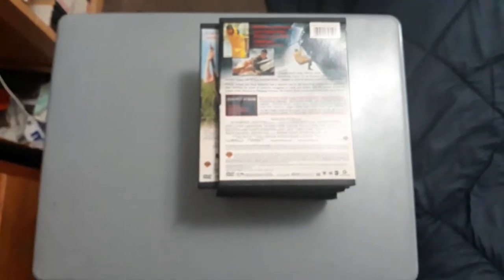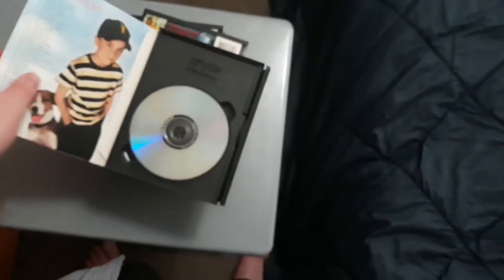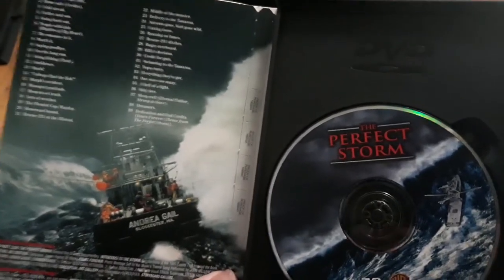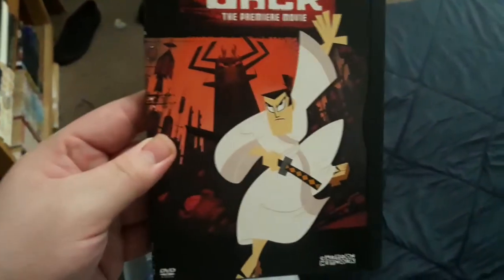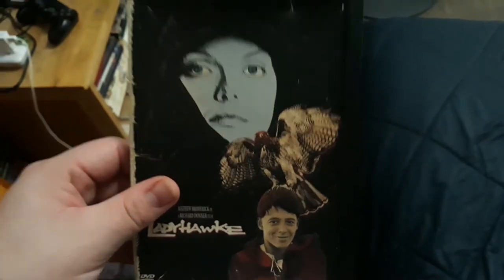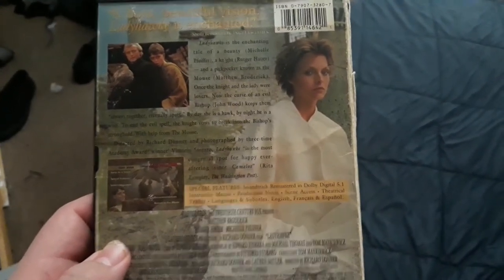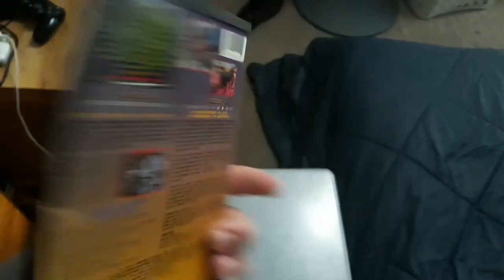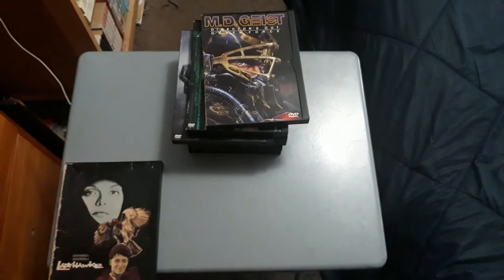My DVD & Blu-ray Collection library 2020 update: Snapper DVD cases (Fantasy, Action, Anime etc)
So I decided to do another video on my 2020 edition of My DVD and Blu-ray collection library videos that are part of the physical media video library Series. So today I decided to show my DVD Snapper cases and DVD genre categories. For example, you got movies TV series fantasy movies action movies and even anime as well Especially in the DVD genre categories on DVDs that are in the Snapper cases for every DVD releases that I have when it comes to doing the DVD collection videos that are probably made possibly with the physical media video library series in general Especially the DVDs that are probably devoting to my anime collection which It's probably the four-part video of my anime collection on my 2020 edition of my DVD and Blu-ray collection library video series that is made possibly with the physical media video library series in general.